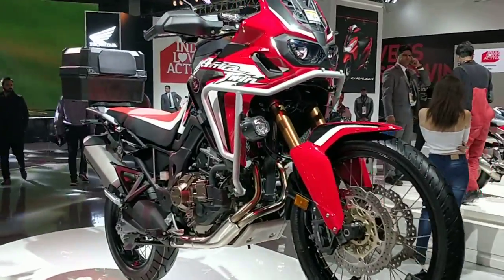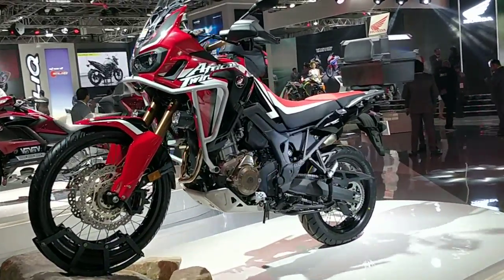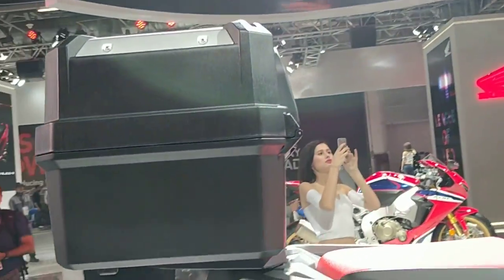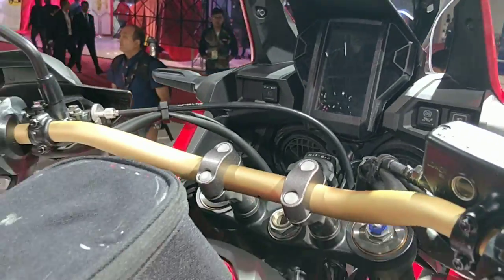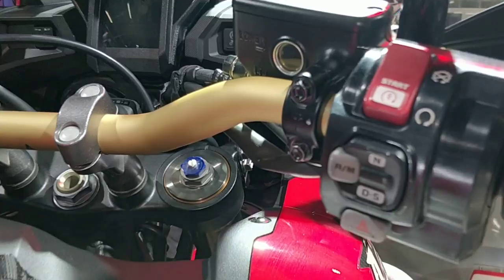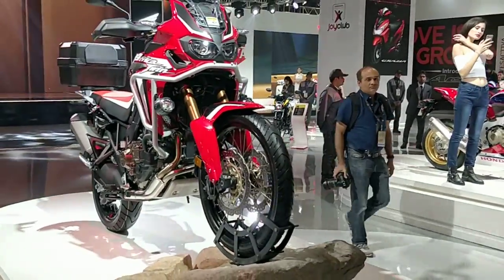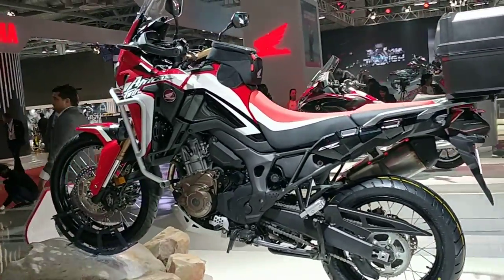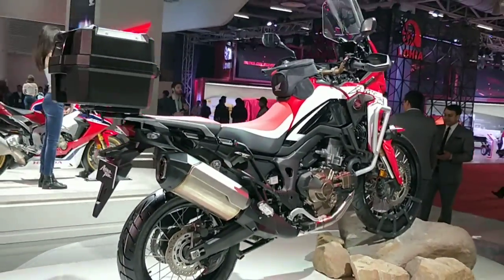2018 Honda Africa Twin - New Features and Changes Explained : Auto Expo 2018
2018 Honda Africa Twin - New Features and Changes Explained : Auto Expo 2018

2018 Honda Africa Twin At Auto Expo 2018, Features, Walkaround, Tech specs, Price in India, First Impressions, look review, Details and India Launch